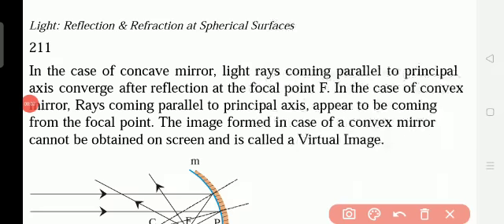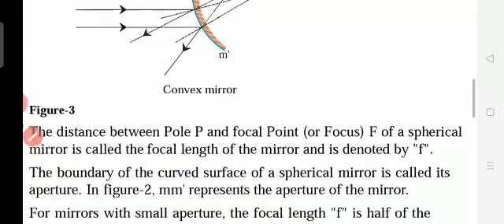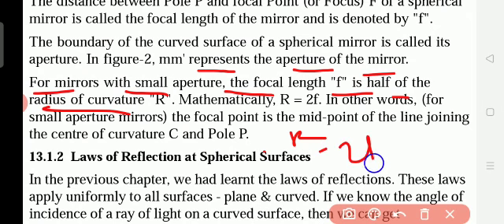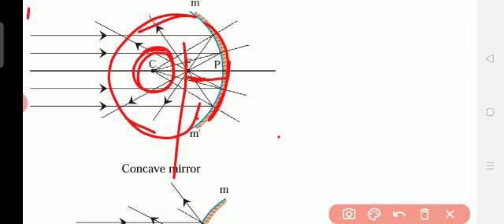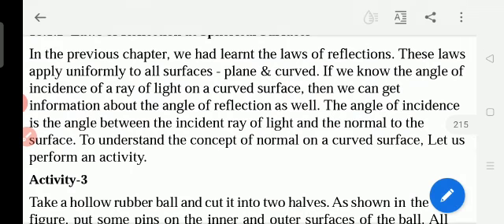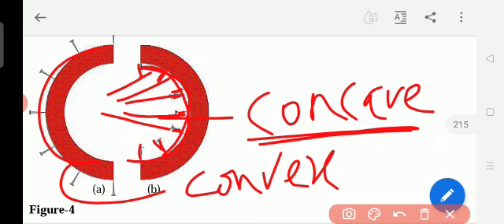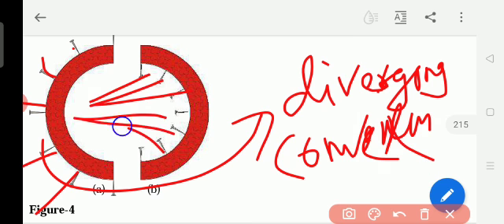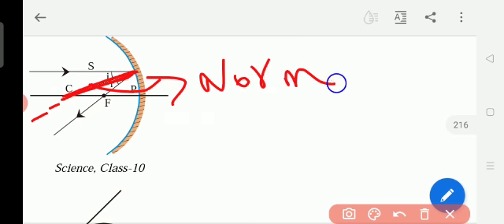Chapter 17. Light: Reflection and Refraction at Spherical Surfaces _ 4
Focus, Focal Length, Poles, Aperture, curvature, radius .